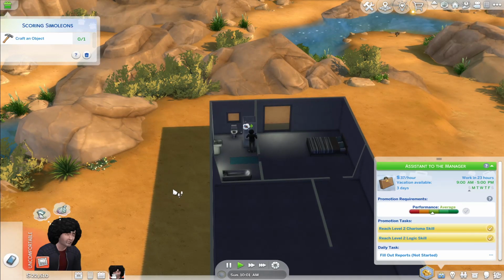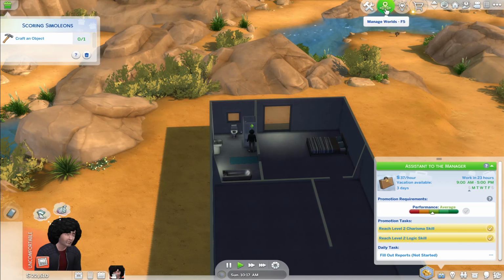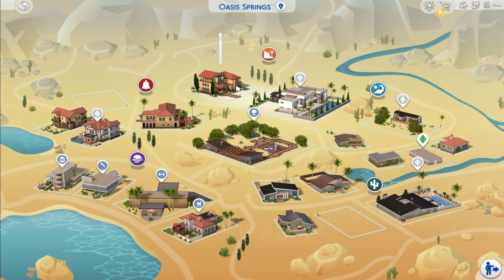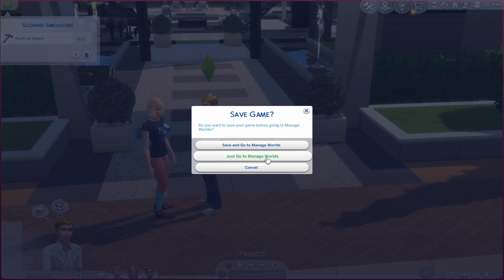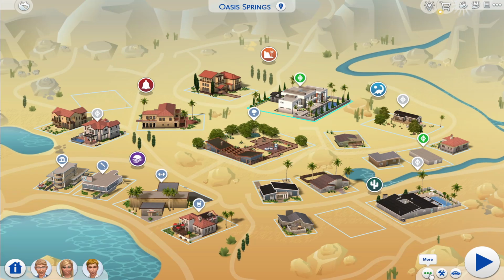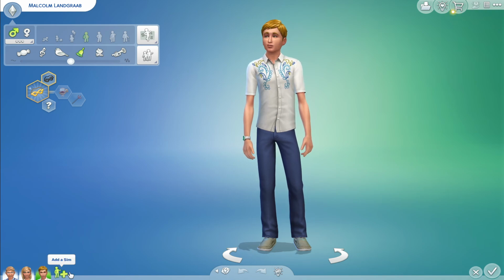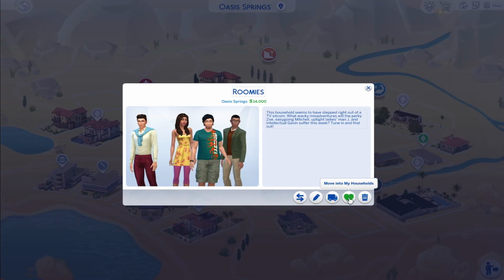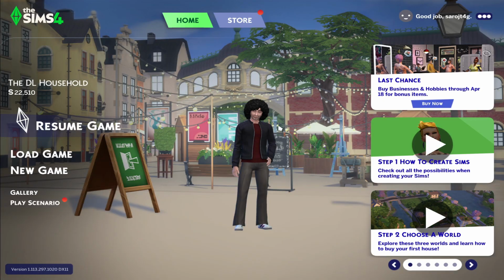The Sims 4: How to Modify Other Households in The Sims 4?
Want to take full control of every Sim in your world? In this tutorial, we’ll show you how to modify other households in The Sims 4 — even if they’re not your currently active family! Learn how to edit their appearances, jobs, relationships, and more using both in-game tools and cheats (optional). Whether you’re a storyteller, builder, or just love customizing everything, this guide will help you manage every household your way!